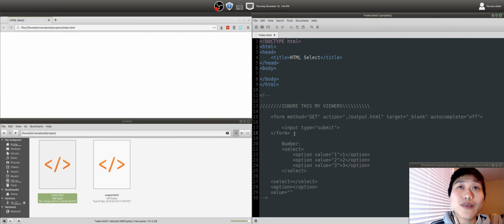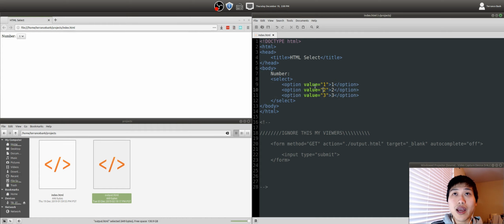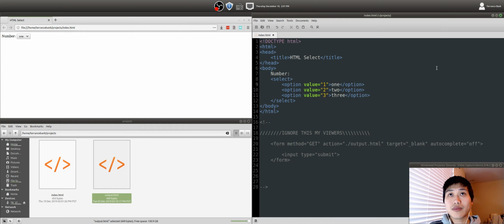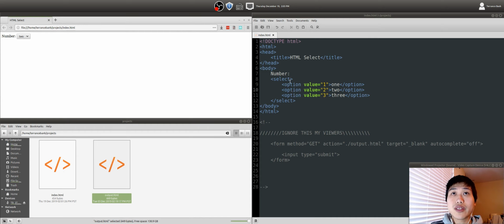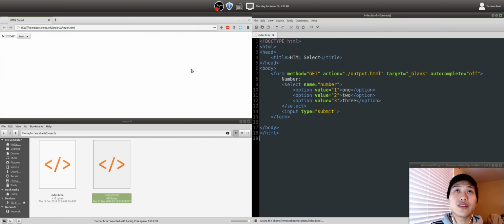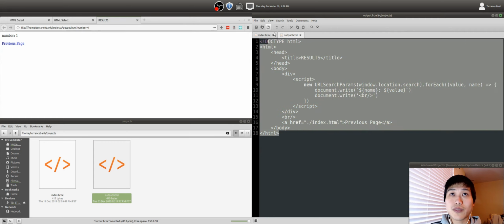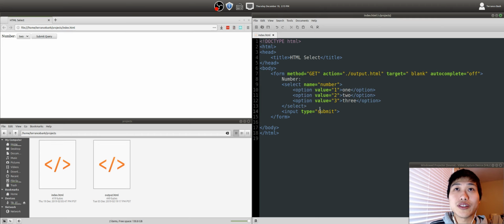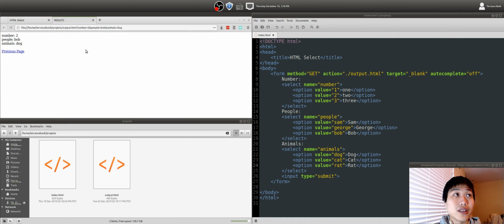HTML Quickie - (Select) | The how to on adding images to your website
This video includes the following:
Select Tag (select)
Option Tag (option)
Name Attribute (name)
Value Attribute (value)

These are some other things you will learn:
Add Drop Down Menus
Label Data
Set Data Values